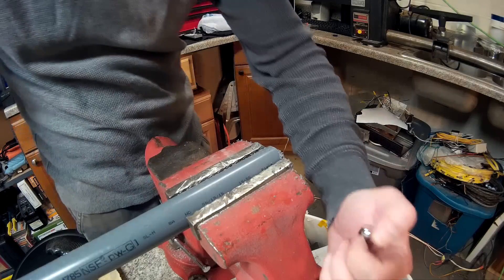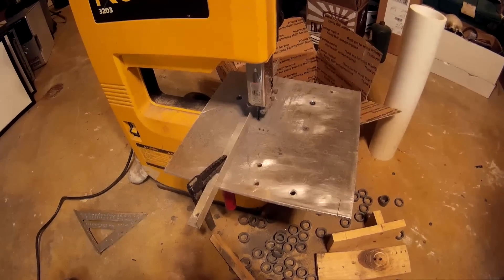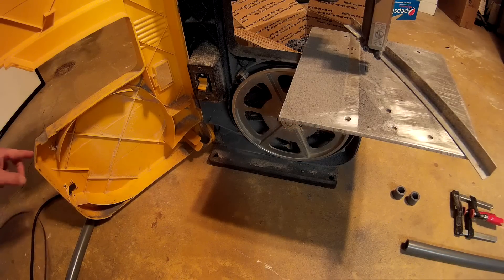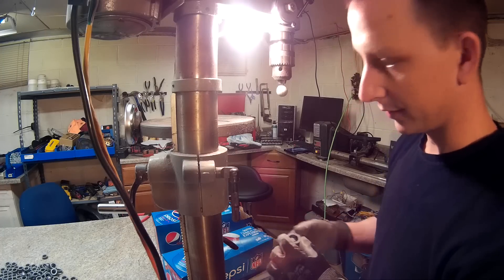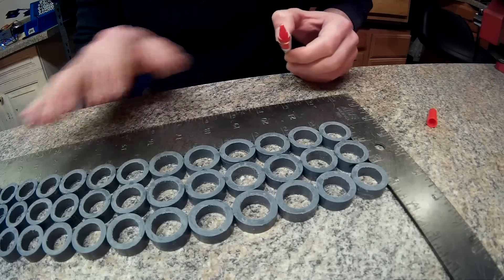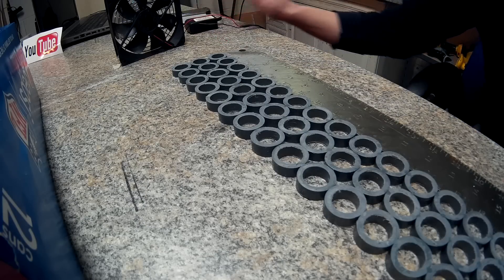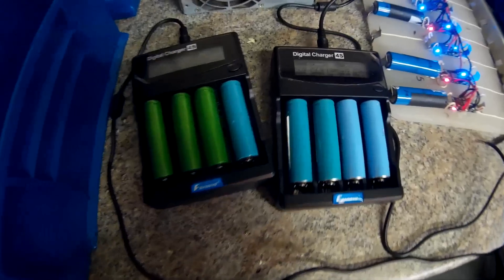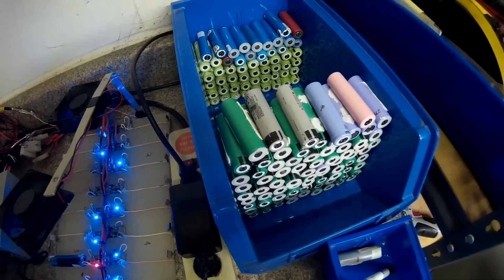Diy Tesla Powerwall ep27 All In One Update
All in one Update on whats goin on here with the Power Rack Project

Flush cutters for getting all the nickel stripping off